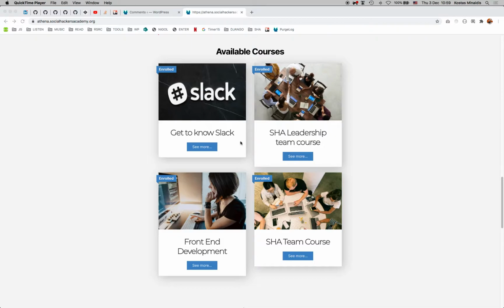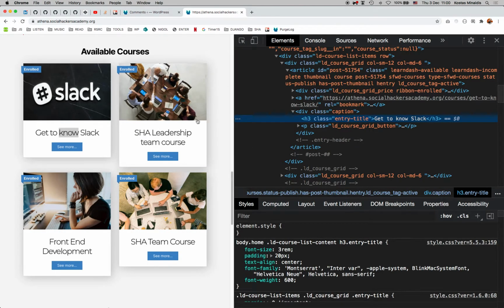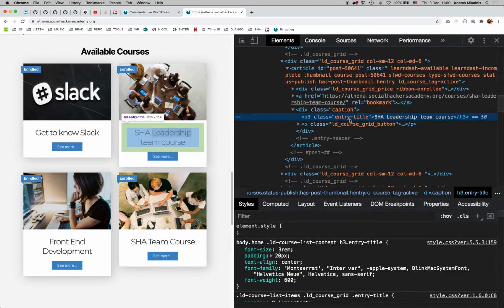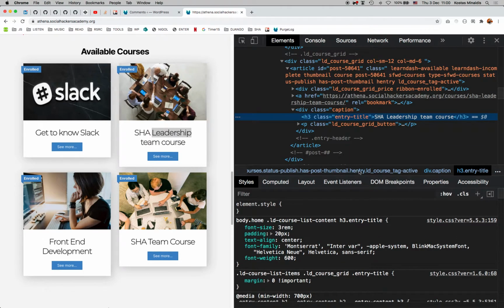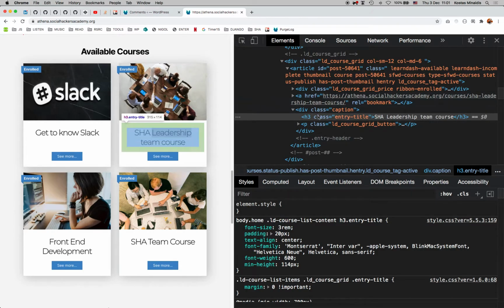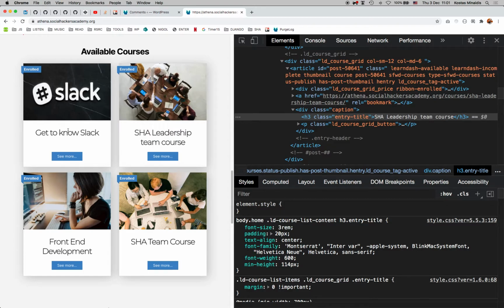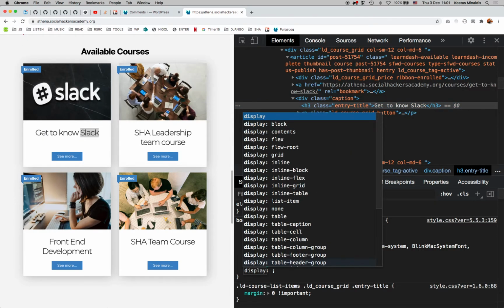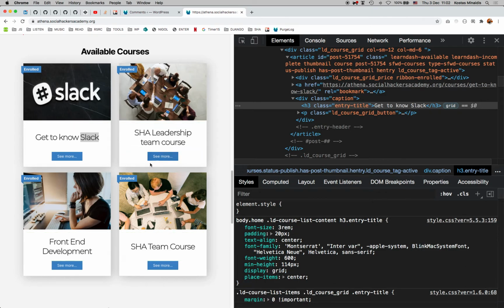Fixing Height Inconsistencies in CSS